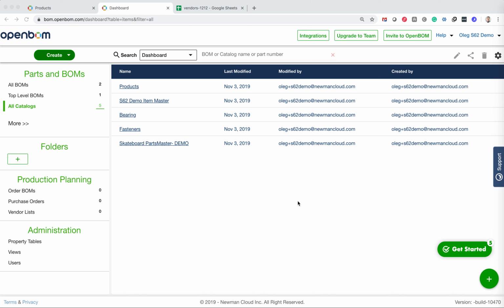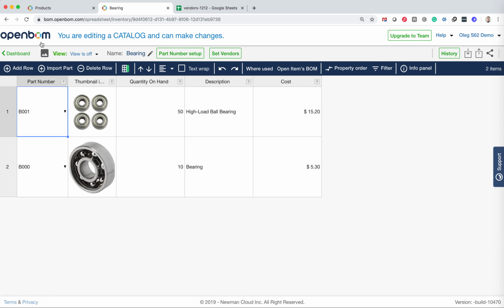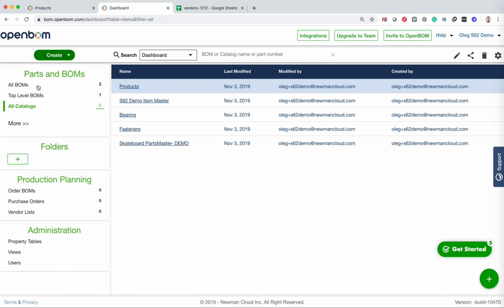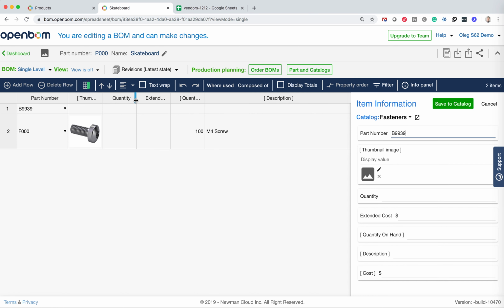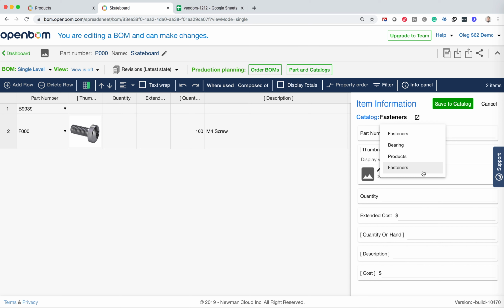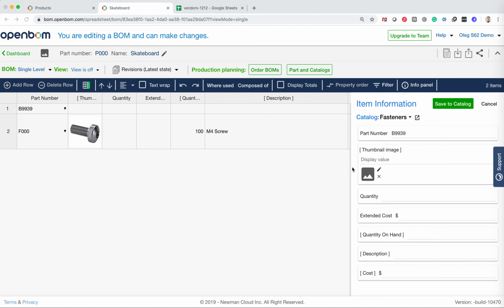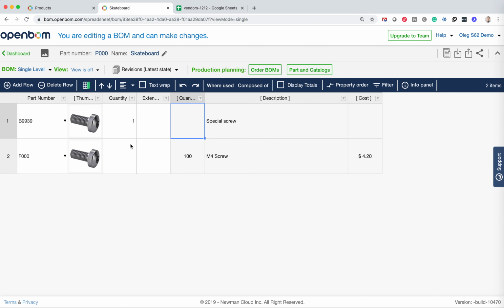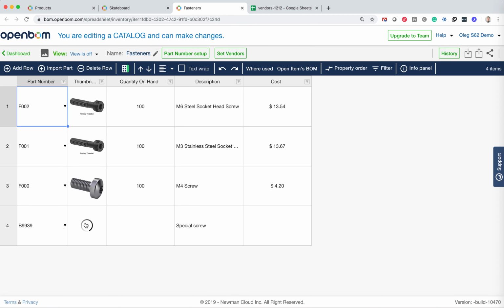New Item Master - multiple catalog selection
A new feature in New Item Master panel allowing to select from a list of catalogs